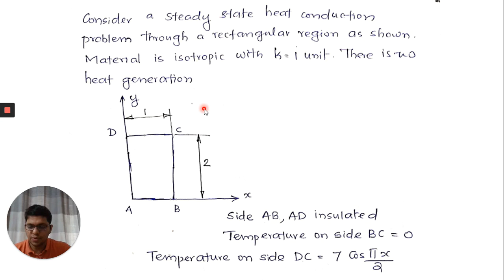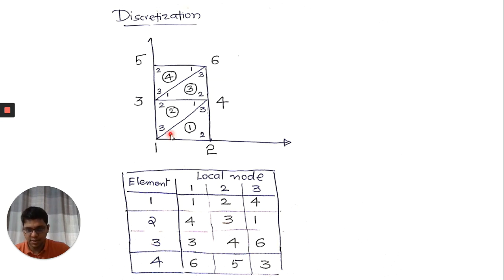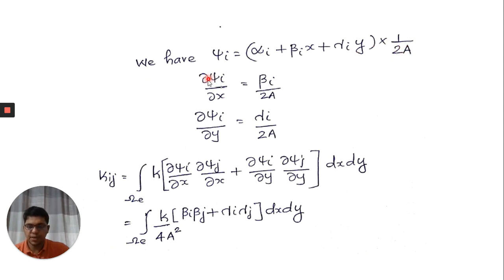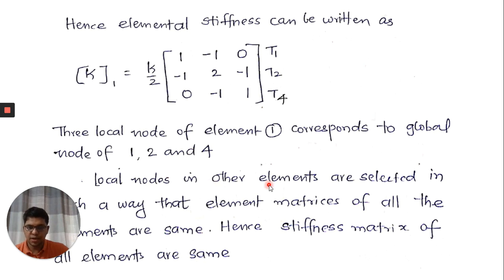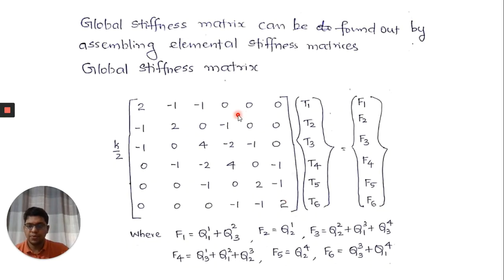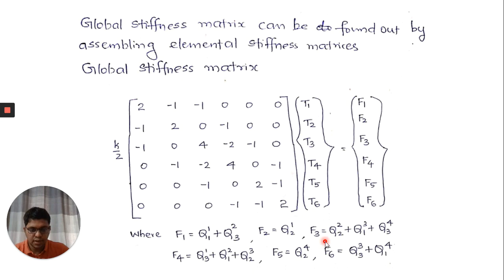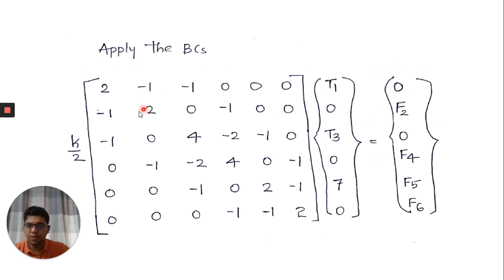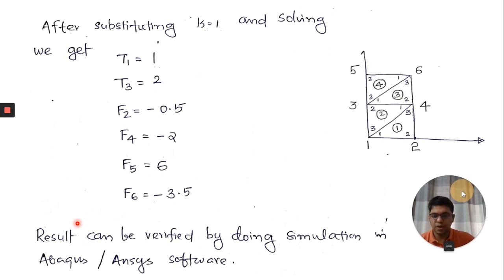2D Heat Conduction - Finite Element Formulation- Example